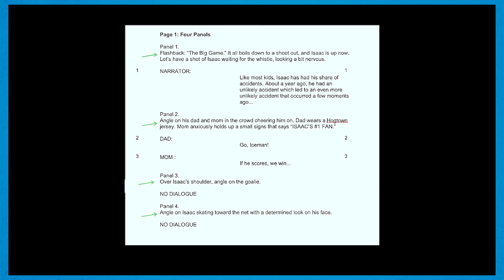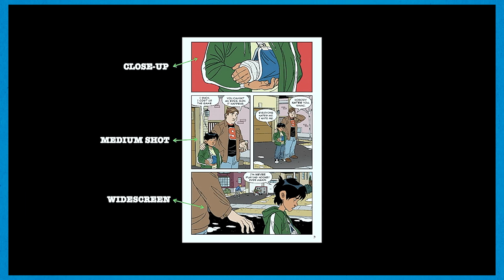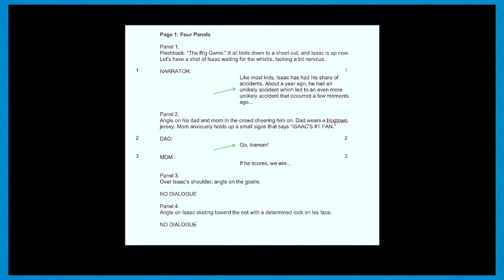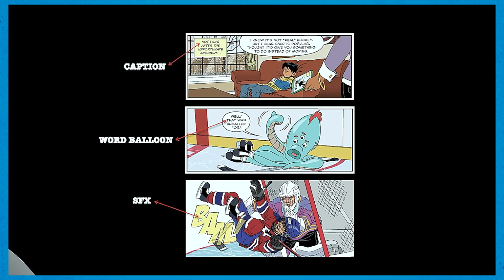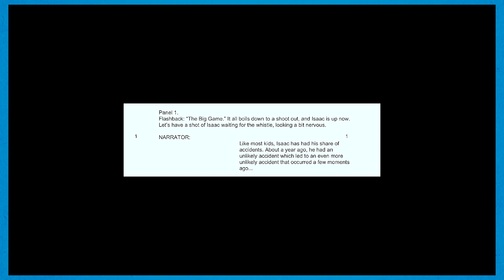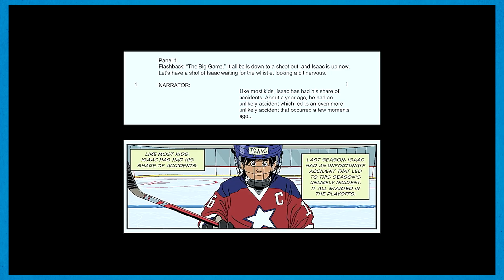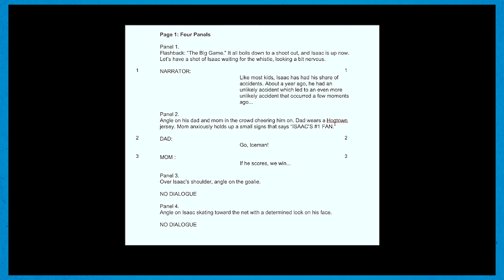Celebrating Graphic Novels with J.Torres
Learn from one of the masters of the graphic novel genre. J. Torres takes us through his process, sharing his EXPERT tips on how he created his graphic novel about the Galaxian Hockey League; Planet Hockey.